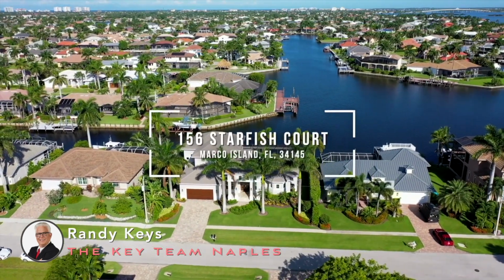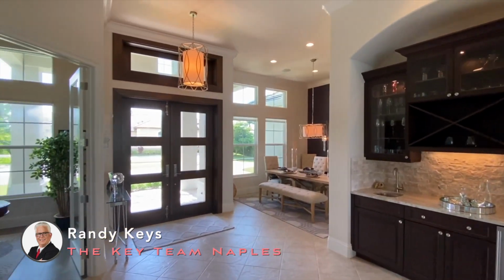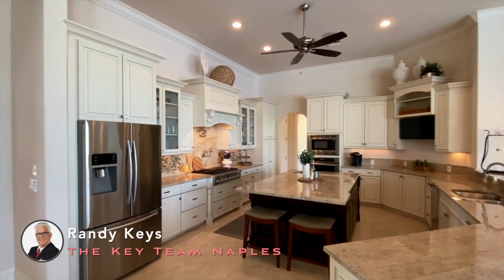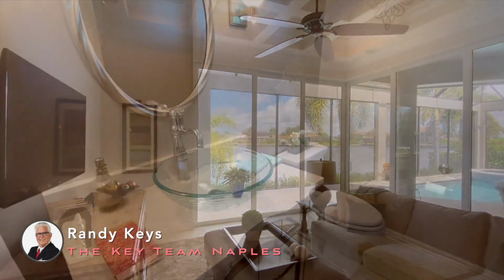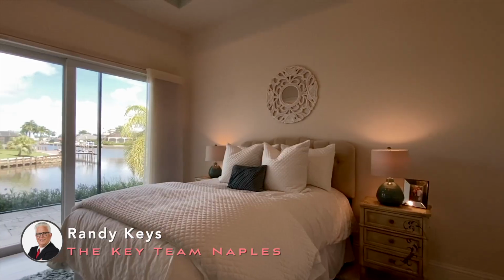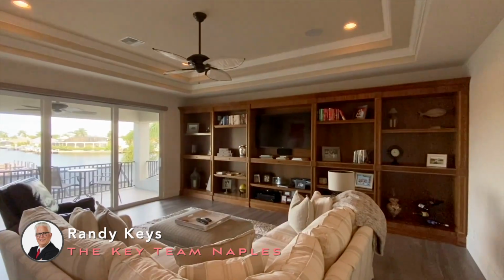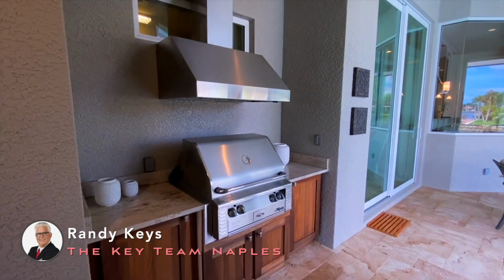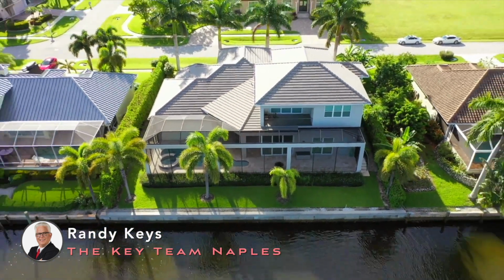156 Starfish Ct, Marco Island, Fl 34145 - Luxury Waterfront Home Tour Marco Island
You’ll love this stunning 4-bedroom, 5 bath, waterfront jewel with amazing water views and direct water access! This “designer decorated” home was made for entertaining and includes a wet bar, lounge area, and formal dining room. The kitchen will delight the most discriminating of chefs, beginning with custom cabinetry, a Thermador gas cooktop, granite countertops, a large center island, a breakfast bar, and stainless-steel appliances. Sliding doors in the family room, open the indoor space to the screened lanai. From the first-floor owner’s retreat, sliding glass doors provide private access to the spa and views of the water. Walk-in closets and a spacious, marble and tile bath with soaking tub, double vanities, and walk-in shower complete the package. The first floor includes a guest bedroom with an ensuite bath and private access to the lanai. A powder bath and a laundry room complete the first floor. The second-floor living area includes a full bath, wet bar, and sliding glass doors opening to extraordinary water views from the deck. A third bedroom has access to the shared full bath, and a fourth offers water views, an ensuite bath, and direct access to the deck. The lanai features an outdoor kitchen with a built-in grill and outdoor seating area for al fresco dining. An oversized, two-car, tiled and air-conditioned garage, new HVAC, and generator provide the perfect complement to this home. Surrounded by the unique, natural beauty of Florida’s Paradise Coast, this exclusive, Marco Island waterfront home awaits you. Experience Florida living at its finest.

Randy Keys, The Key Team, Naples